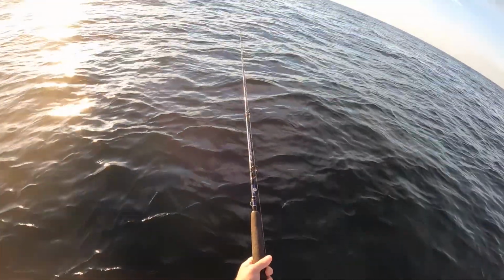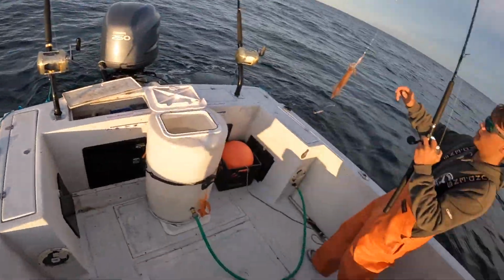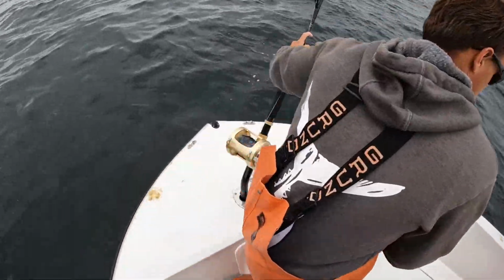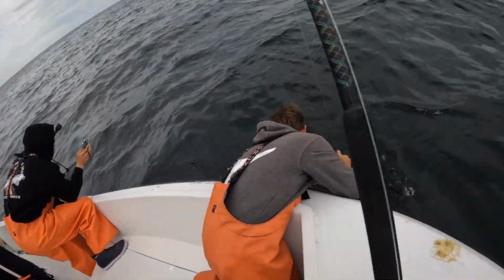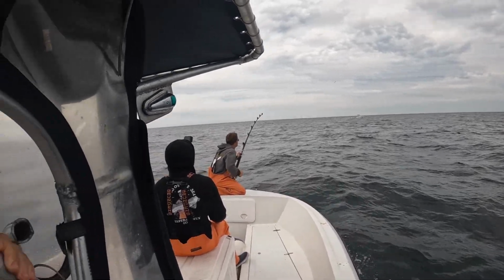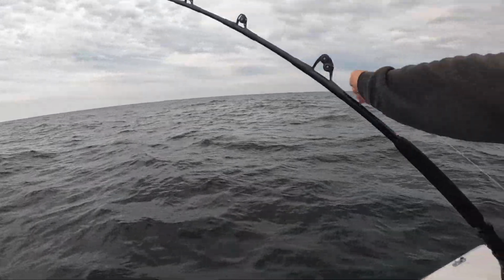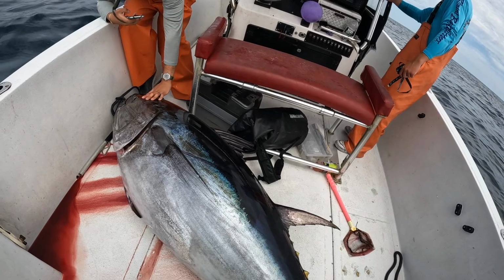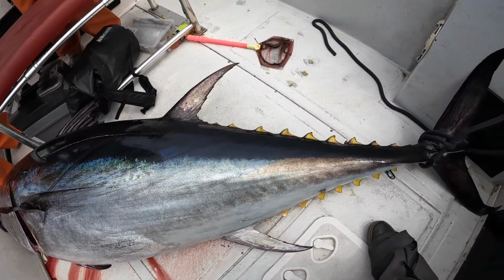We Almost Lost This Giant Bluefin Tuna...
These tuna are worth literally thousands of dollars. Sharks, humpback whales, dolphins, and giant tuna, man what a day out there. Commercial fishing for bluefin is a totally new experience for me, and we got incredibly lucky with this fish we should not have landed it. Huge shout out to Cambo Charters for putting me and @Tackle2thePeople on a giant!